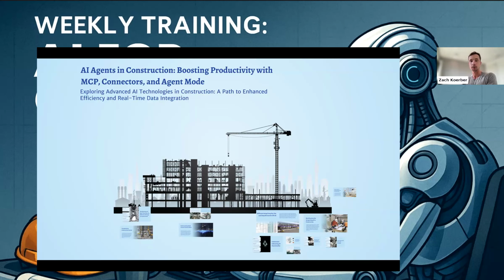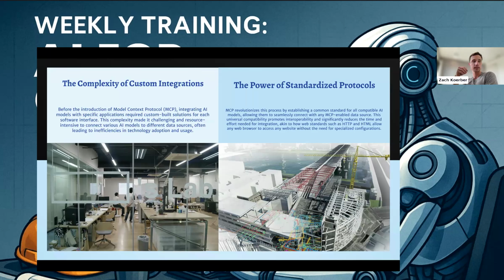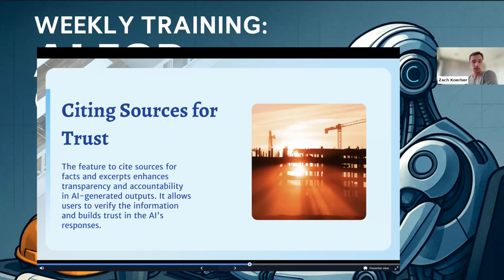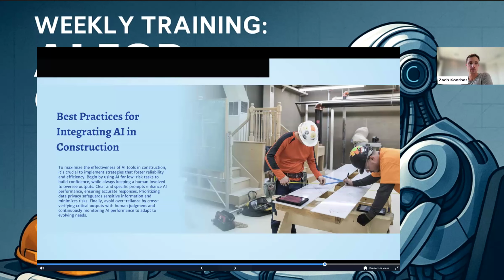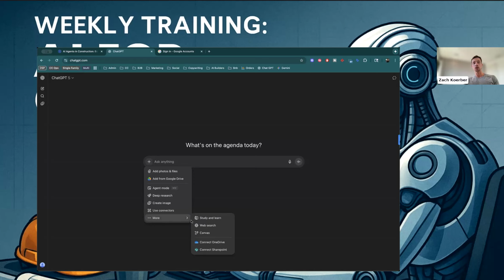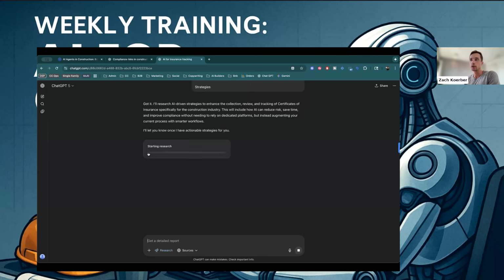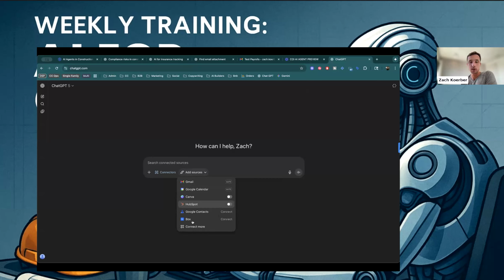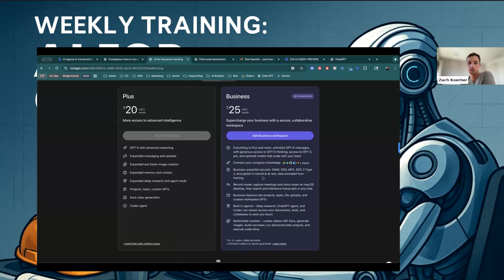Boost Productivity in Construction with AI Agents & Connectors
🚧 AI in Construction Webinar 🚧
Topic: From Generative AI to Action: Agents, Connectors & Real Workflows

In this session, we move beyond simple prompting and shows how to turn AI into a doer—using agent mode, deep research, and data connectors to take actions (send emails, update logs, trigger tasks) and deliver consistent results. You’ll learn where agents fit in a contractor’s day-to-day, how to wire up trusted data sources, and what to connect first for quick wins.

When to use agents vs. plain generative AI

How agent mode executes multi-step tasks for you

Using connectors (docs, email, calendars, sheets) safely and effectively

Deep research workflows that produce source-linked summaries

A practical roadmap: what to connect first for immediate ROI

📖 Chapters
00:00 – Welcome & housekeeping
11:52 – Why agents matter (and when to use them)
22:35 – Finding “agent-worthy” tasks in your workflow
33:09 – What agents can actually do (actions & examples)
42:09 – Deep Research + Connectors: trusted data in, better outputs out
51:26 – What to connect first & quick-start settings